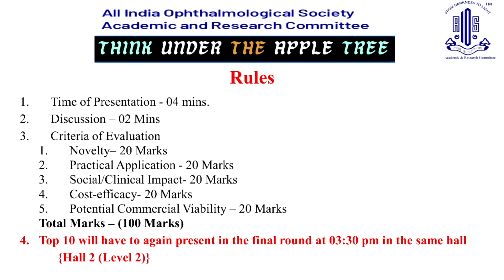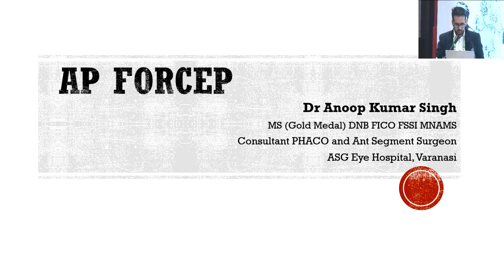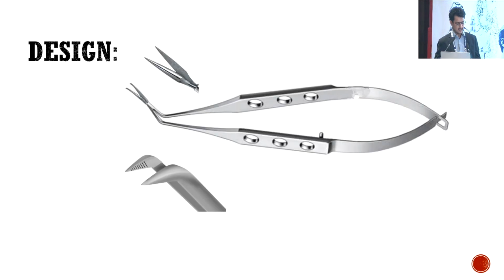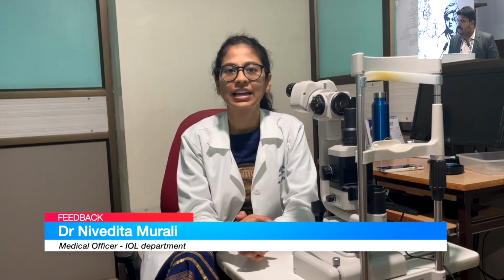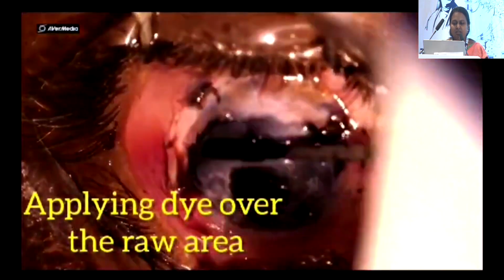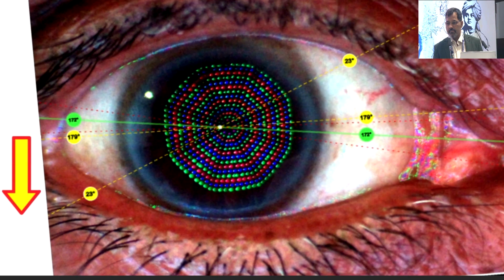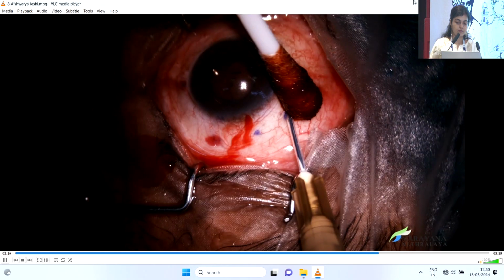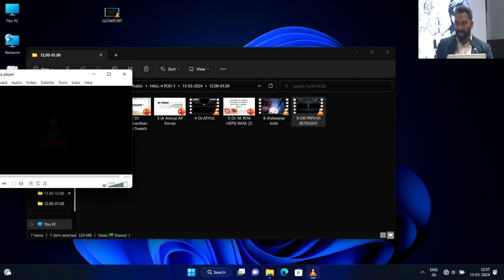AIOC2024 - GP177 - Think Under The Apple Tree Session 4